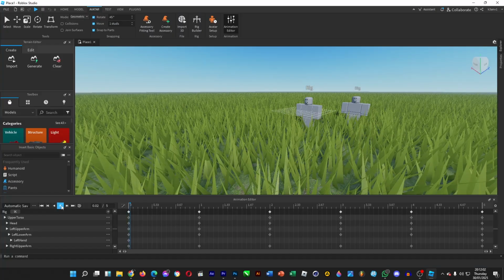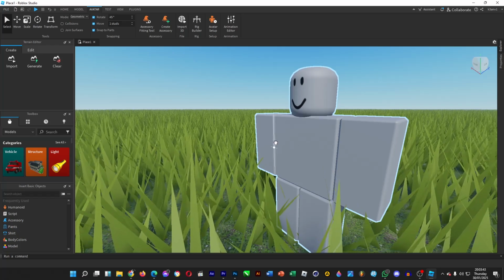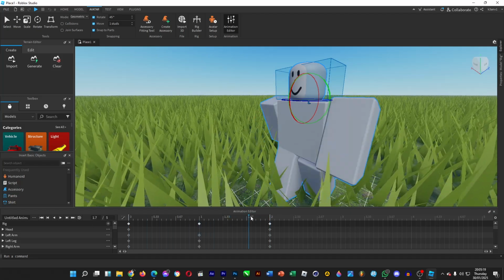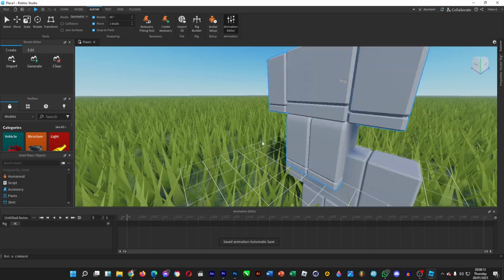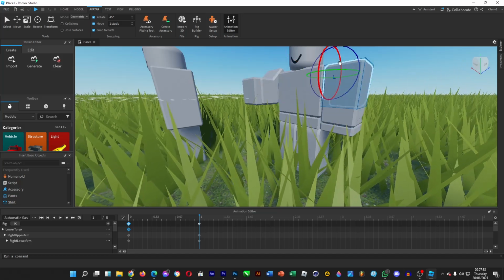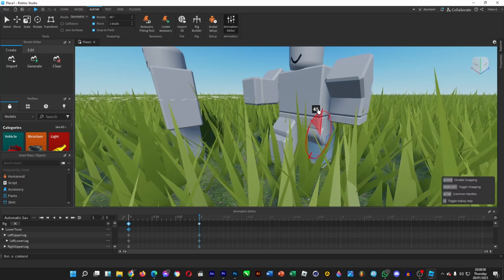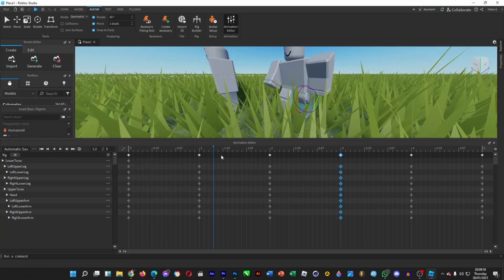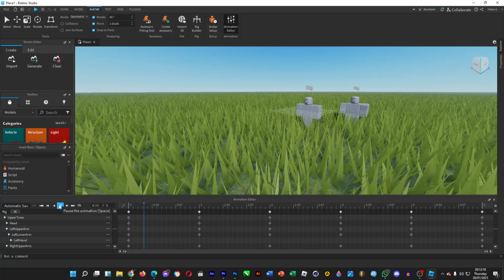😍 How to animate walking? | Roblox Animation | Roblox Moon Animator | English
Make your Roblox avatar (body) walk and do certain moves while walking using Roblox Studio (a Roblox experience editor) where you can edit some parts of the body of both R6 and R15 Roblox avatars. Move the arms and legs so that the avatars look like they are walking. It's simple to do. Watch the video for more.